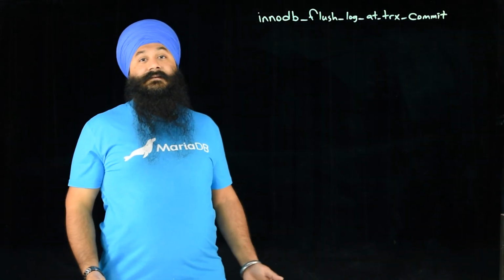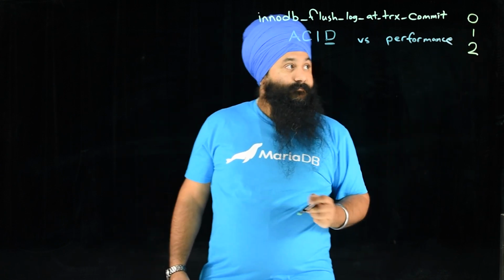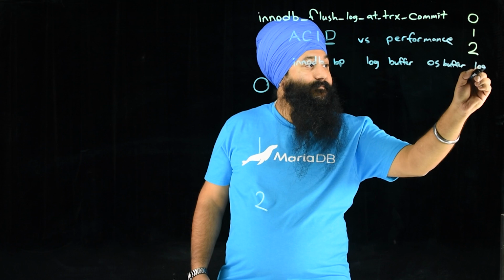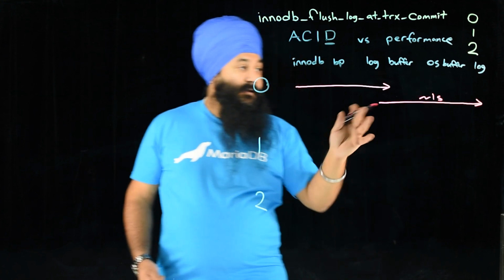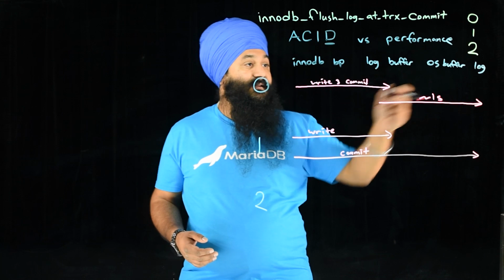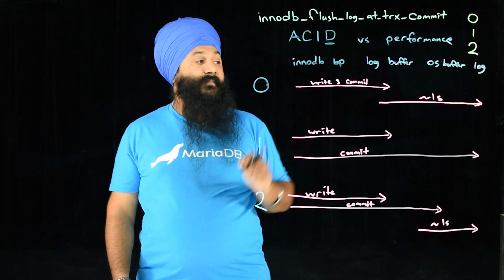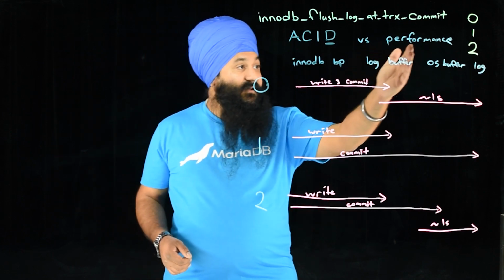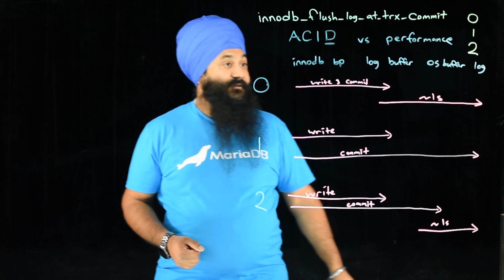InnoDB Commits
Learn about how InnoDB Flush Log At Trx Commit works in MariaDB. It's an complex, interesting variable that can effect durability and performance.